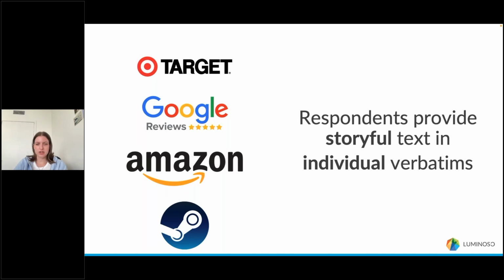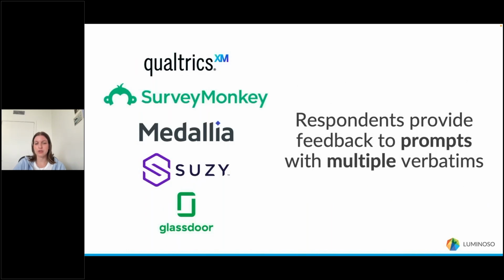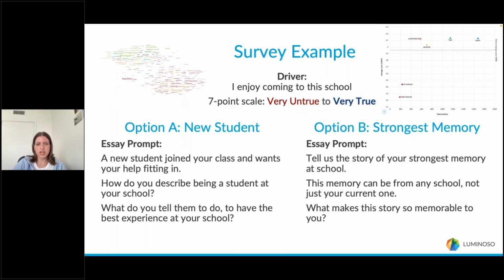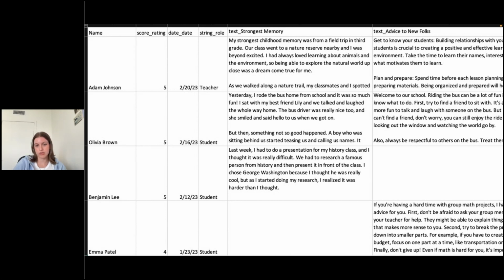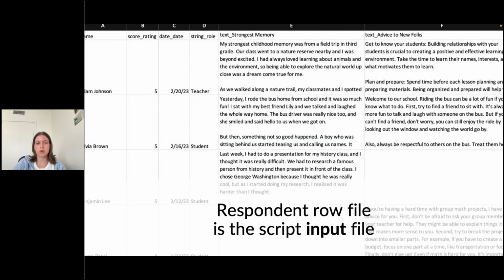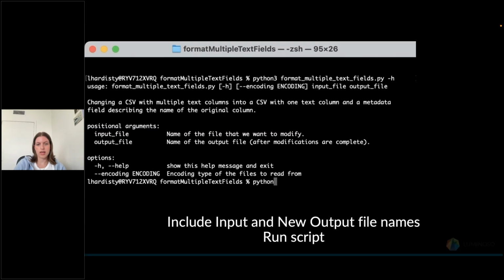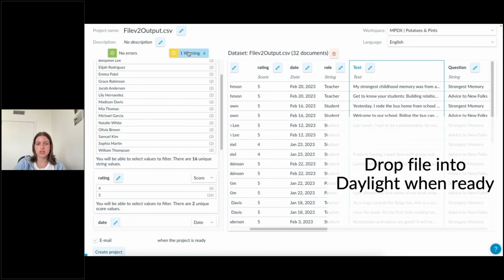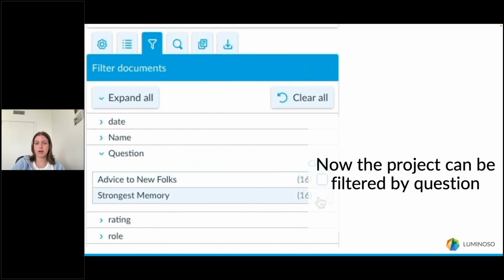This script will make understanding your survey open ends easier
Running scripts is easier than you may think!

Laila Hardisty takes us step by step on how to format your survey exports to upload and create your Daylight text analysis projects.

Timestamps:
0:00 Introduction for the script use case
1:00 How to run the script

About Luminoso
Luminoso Technologies, Inc. - born out of the MIT Media Lab – offers the only cloud-based Natural Language Understanding platform for text analytics – supporting natively 15 languages.

The Luminoso platform allows organizations to drive better business outcomes by analyzing feedback, sentiments, and unintended biases of the broadest set of constituencies to glean insights within the Voice of the Customer, the Voice of the Employee, and the Voice of your Industry. With Luminoso, organizations can understand the essential stories that drive their businesses.